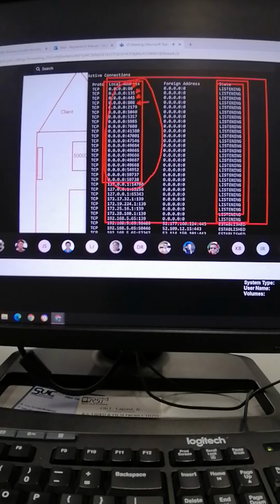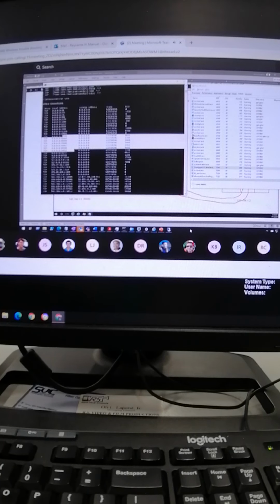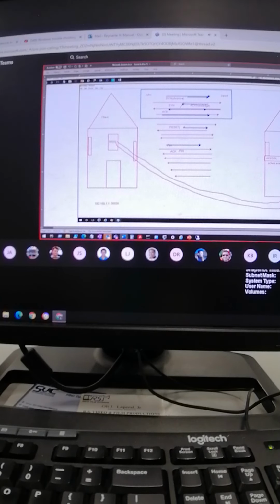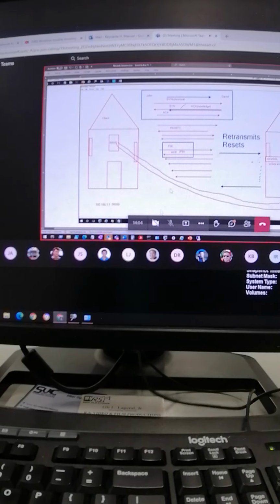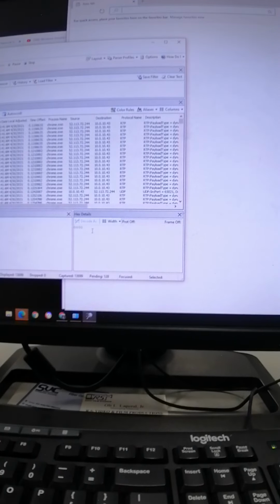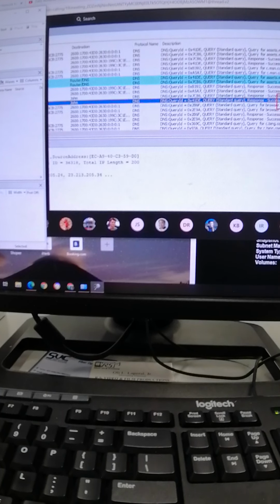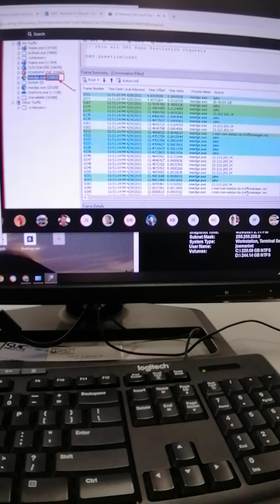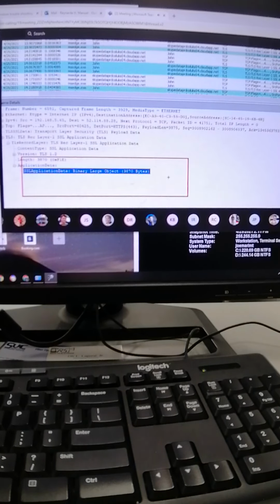Microsoft Windows trouble shoot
Microsoft Windows10 trouble shoot